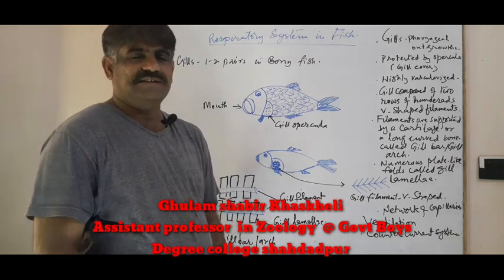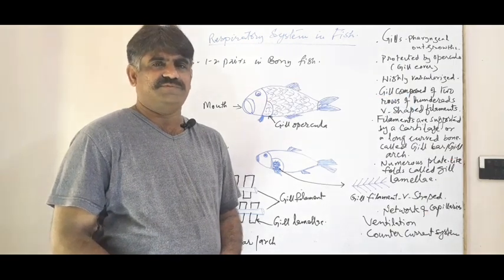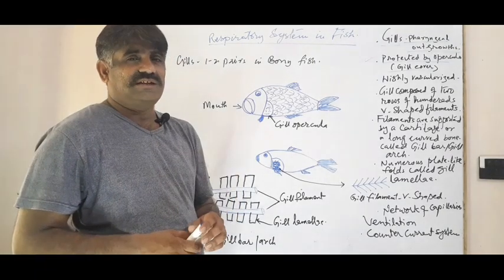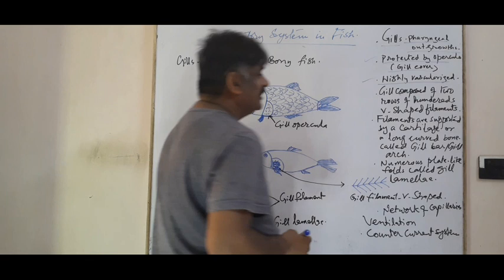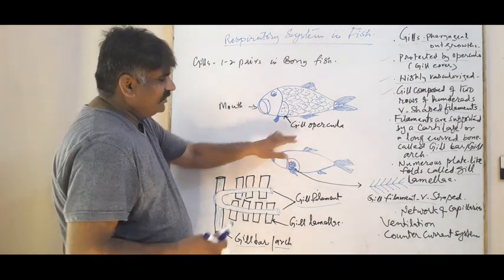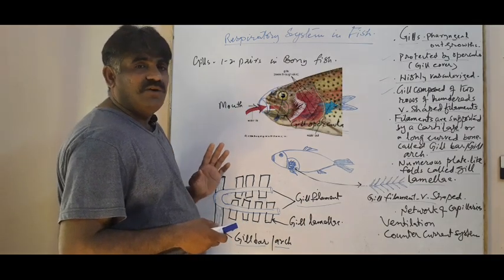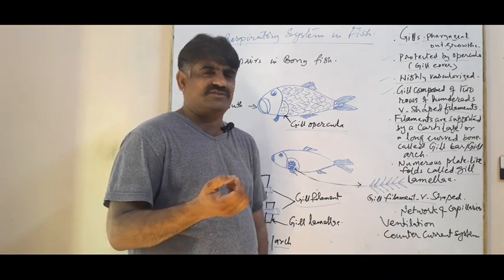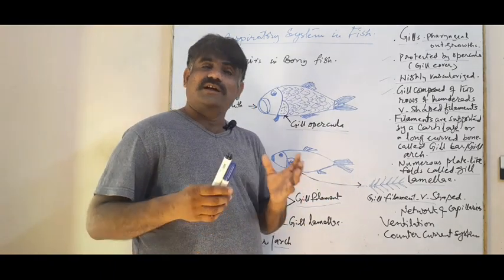Respiratory system in Bony Fishe chapter 13 , sindh book board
By Ghulam Shabir khashkheli